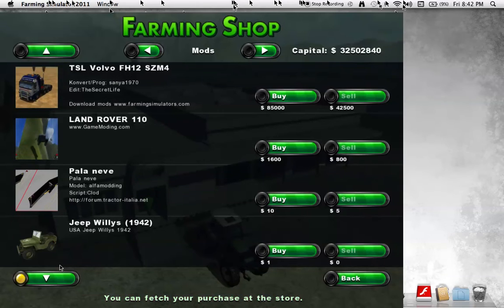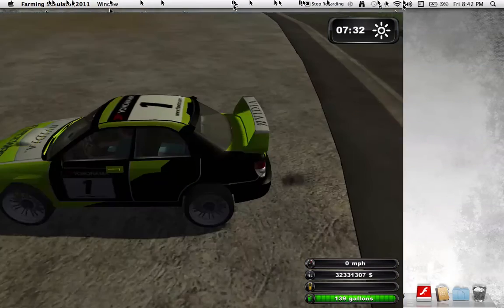part 1 of farming simulator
fail but hopefully i'll get multiplayer